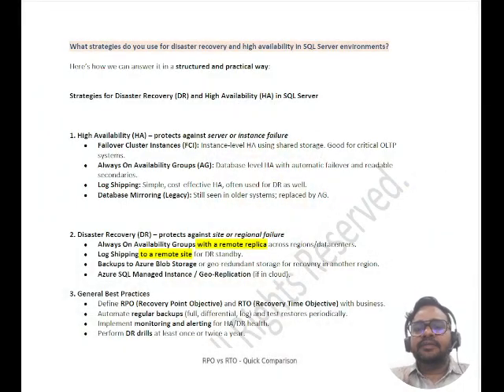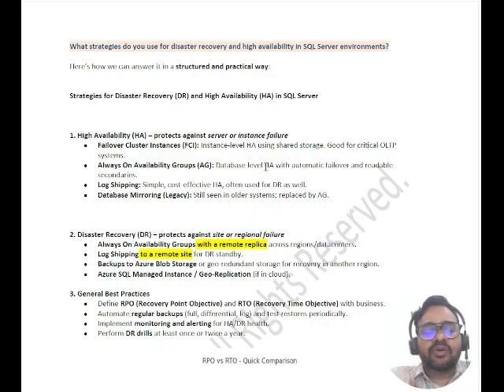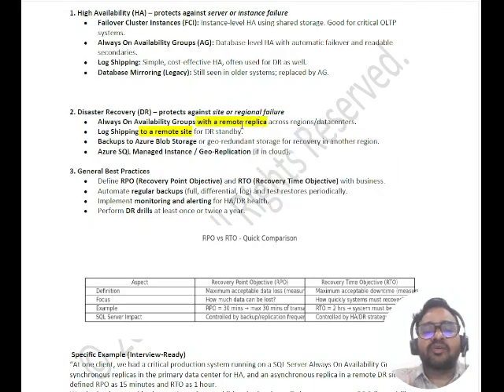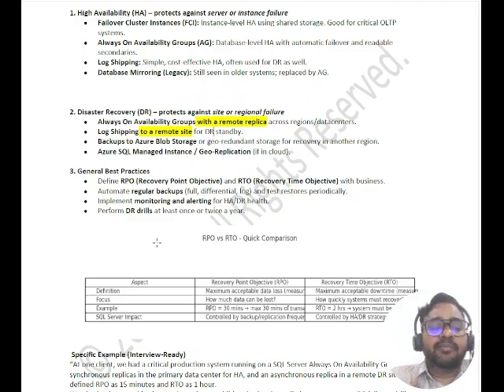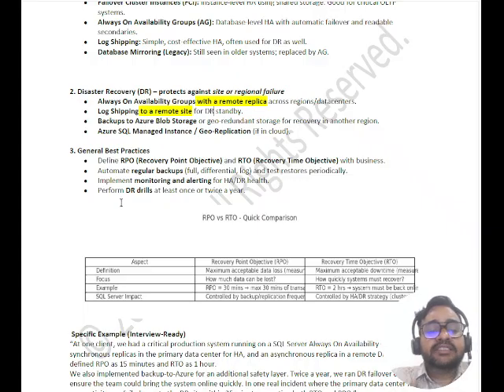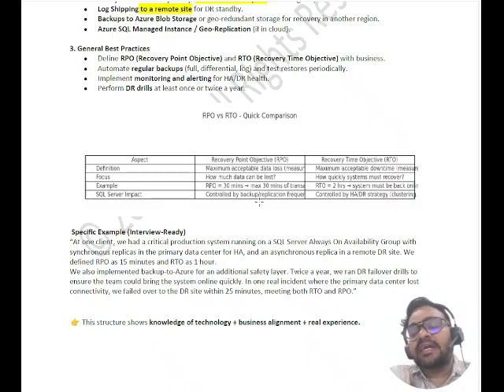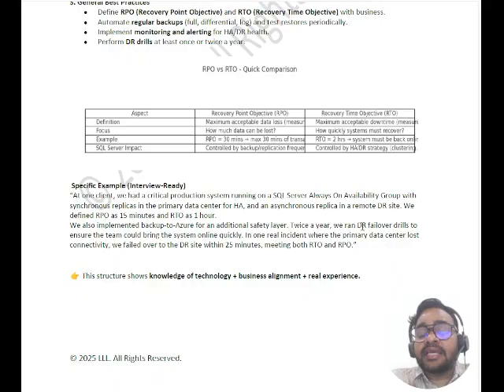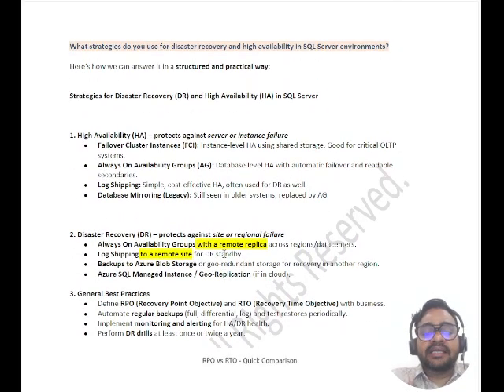SQL Server Interview Que 2: Strategies for DR and HA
Welcome back to my SQL Server Interview Question Series!
In this video, I have shared strategies for Disaster Recovery (DR) and High Availability (HA) in SQL Server environments.

You’ll learn:
✅ Key HA options – Failover Cluster Instances (FCI), Always On Availability Groups, Log Shipping, and Mirroring
✅ DR strategies – remote replicas, log shipping to DR sites, and Azure-based backups/geo-redundancy
✅ How to define and meet RPO (Recovery Point Objective) & RTO (Recovery Time Objective)
✅ Best practices like automated backups, monitoring, and DR drills
✅ A real-world example where we failed over to a DR site within 25 minutes during an outage

This series is designed to help SQL DBAs and Data Engineers prepare for interviews with **real-world, practical answers**.

💡 About This Channel – LifeLong Learning (LLL)
This channel is all about SQL Database Administration, Azure SQL, and how AI is transforming the DBA world. Simple, practical, and experience-based learning.